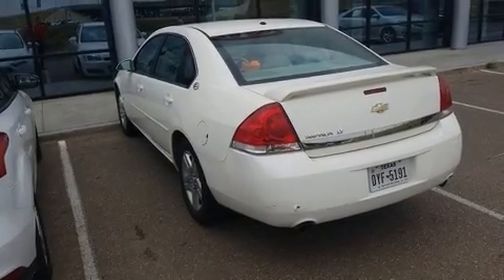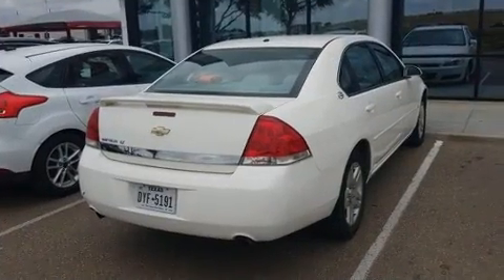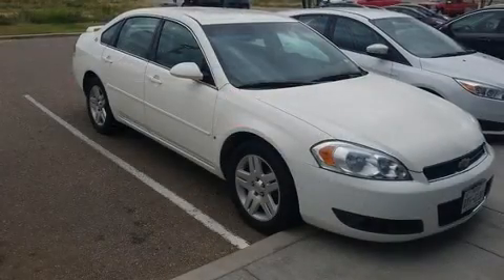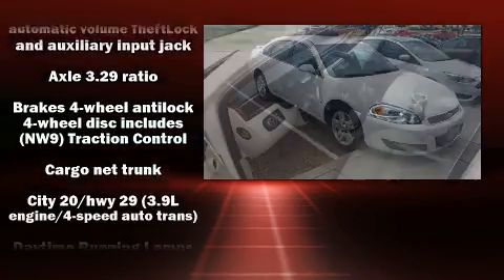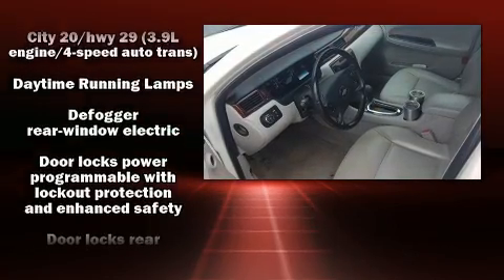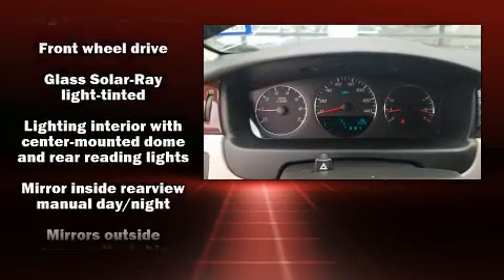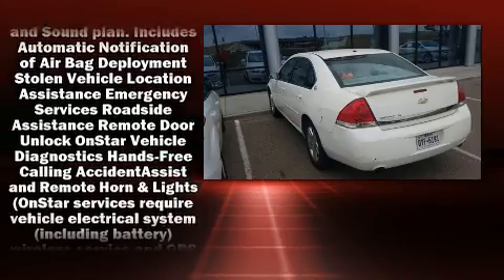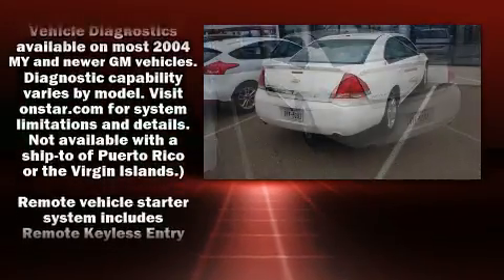2007 Chevrolet Impala LT w/3.9L in Lubbock, TX 79407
6006 W. 19th

You're going to love the 2007 Chevrolet Impala. This 4 door sedan provides exceptional value! It features a front-wheel-drive platform, an automatic transmission, and a refined 6 cylinder engine. Chevrolet infused the interior with top shelf amenities, such as: front and rear reading lights, 1-touch window functionality, fully automatic headlights, tilt steering wheel, remote keyless entry, cruise control, and much more. Take assurance in side curtain airbags, providing head protection in the event of a severe collision. Our team is professional, and we offer a no-pressure environment. We'd be happy to answer any questions that you may have. Stop in and take a test drive!